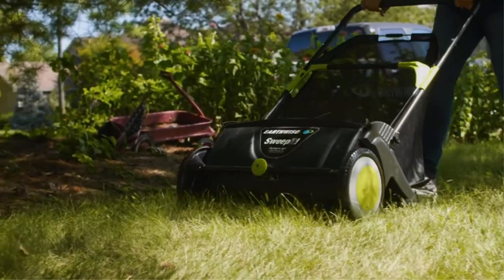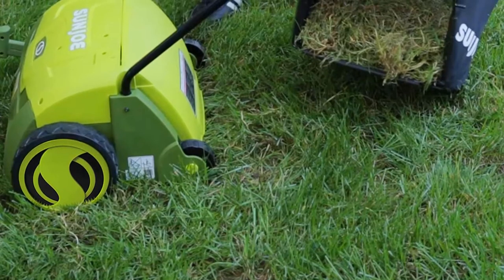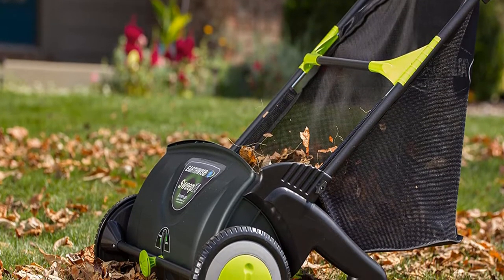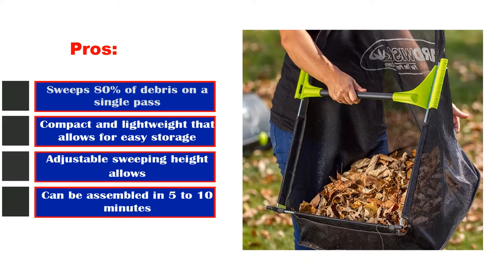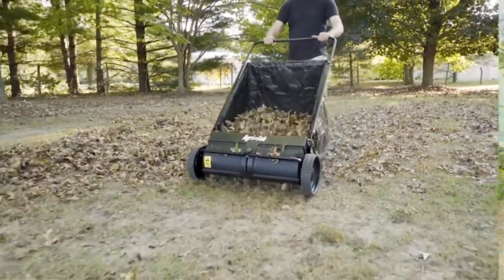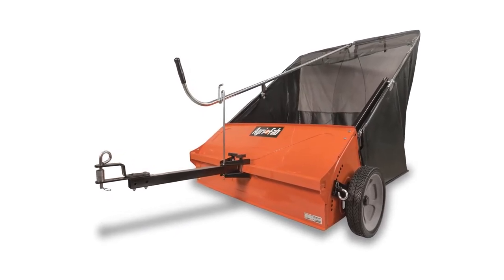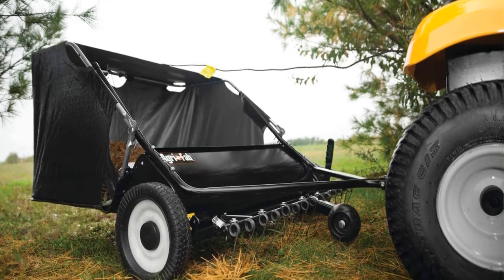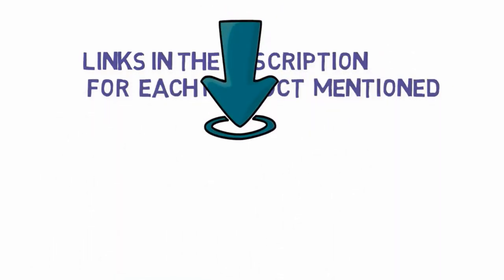✅ Top 5: Best Lawn Sweeper For Grass Reviews 2022 [Tested & Reviewed]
Top 5 Best Lawn Sweeper For Grass 2022
📌Product Link📌:
☄️1. Sun Joe AJ801E 12-Amp 13-Inch Electric Dethatcher and Scarifier
📌Global Prices
📌Indian Prices : N/A
☄️2. Earthwise LSW70021 21-Inch Leaf & Grass Push Lawn Sweeper
📌Global Prices
📌Indian Prices : N/A
☄️3. Agri-Fab 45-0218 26-Inch Push Lawn Sweeper
📌Global Prices
📌Indian Prices : N/A
☄️4. Agri-Fab 45-0492 Lawn Sweeper, 44-Inch
📌Global Prices
📌Indian Prices : N/A
☄️5. Agri-Fab 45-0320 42-Inch Tow Lawn Sweeper,Black
📌Global Prices
📌Indian Prices : N/A